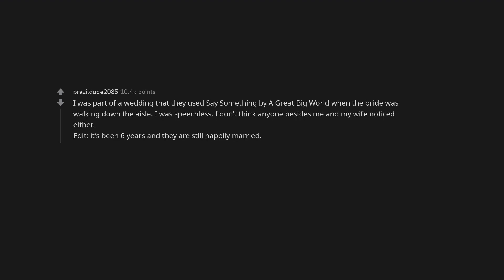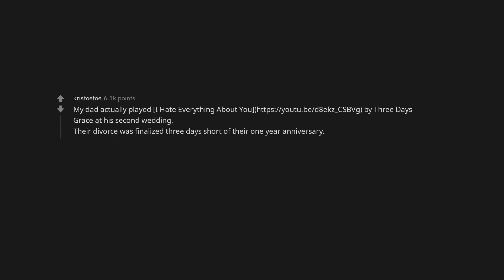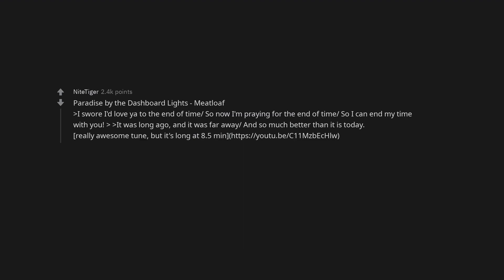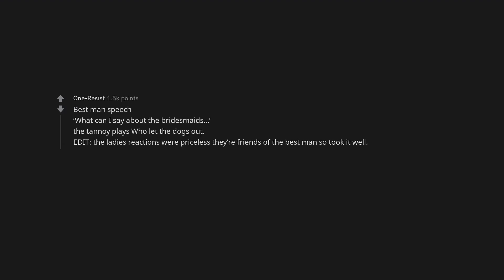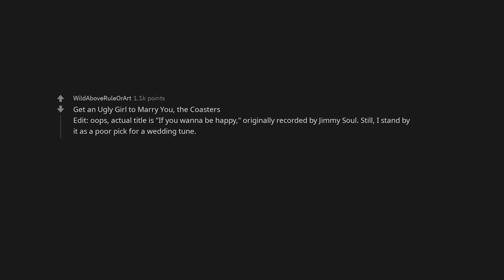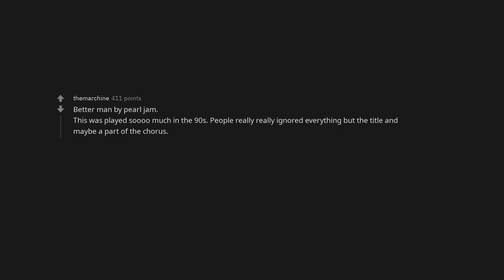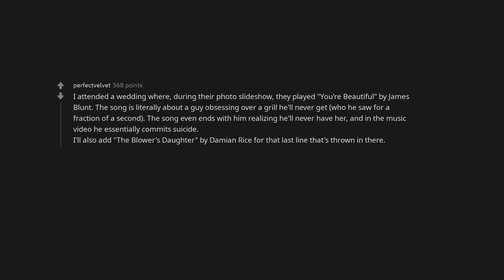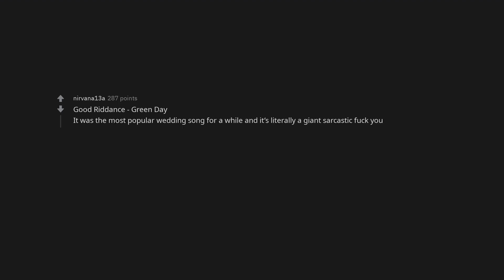What’s the most inappropriate song to play at a wedding?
Hi People, we are Leon from Germany and Chris from US. Working everyday to bring you the freshest contents.

For 2021, we are redesigning our channel! Let us know what you like and how to make these videos better.

For those who just want to listen, we take our voices to a podcast. Plz tune in: